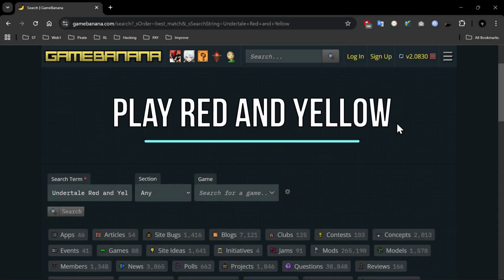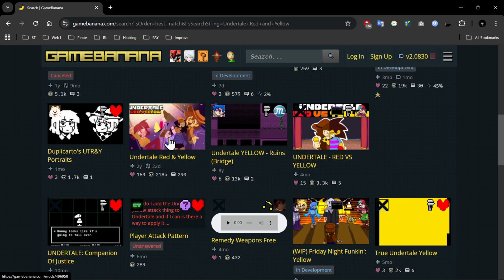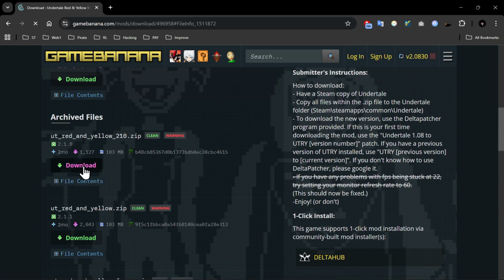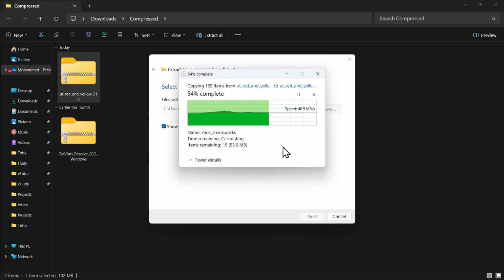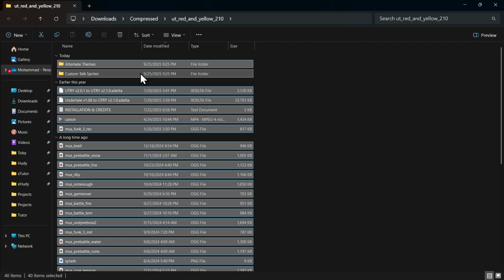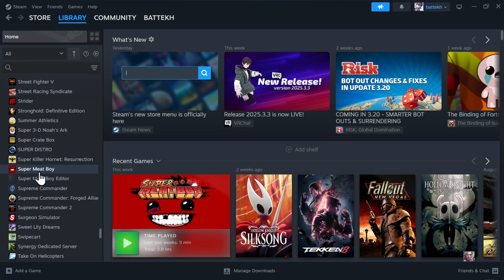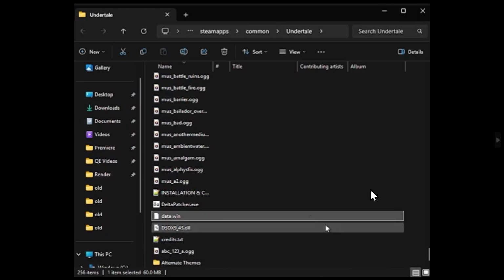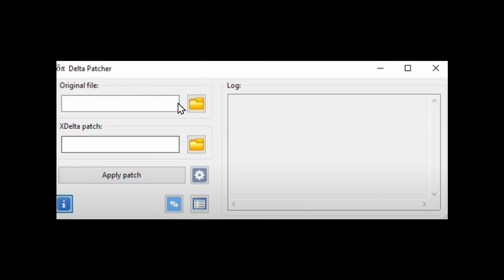How To Play Undertale Red and Yellow (2025 GUIDE)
Want to try the Undertale Red and Undertale Yellow fan games in 2025? This step-by-step guide shows you how to download and play Undertale Red & Yellow on your PC safely and easily.

👉 In this video, you’ll learn:

How to download Undertale Red and Yellow in 2025

Step-by-step instructions to install and play

Tips if the game doesn’t launch or crashes

✅ Works on Windows & Mac with the latest updates.